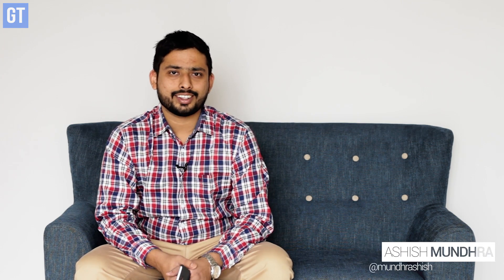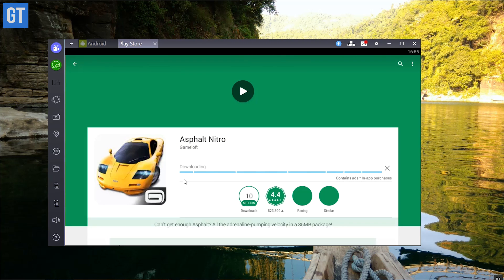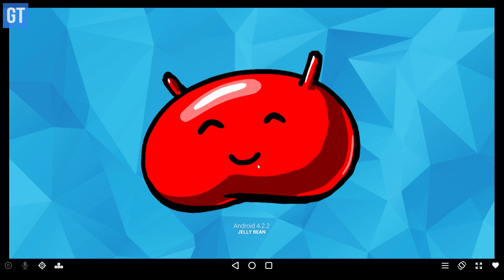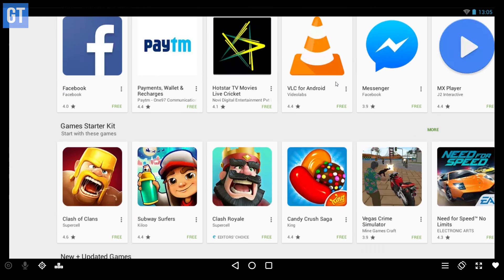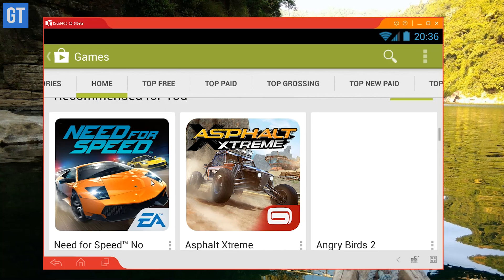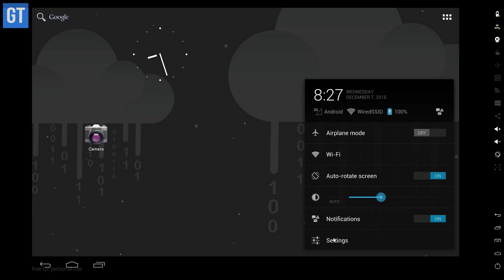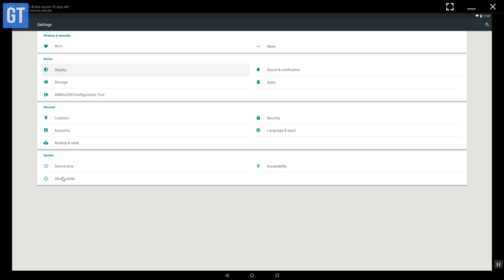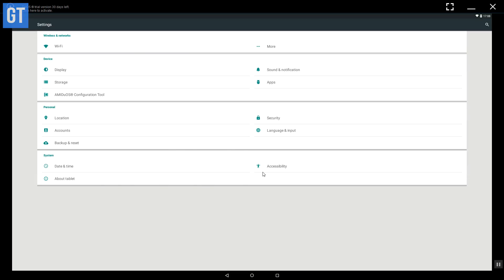5 Best Android Emulators For Windows PC | Guiding Tech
Want to run Android games and apps on Windows computer? Installing an Android emulator is the right thing to do. So here are the 5 best Android emulators for Windows that you can install and explore apps and games right on your computer.

Download Links of Best Android Emulators of 2016